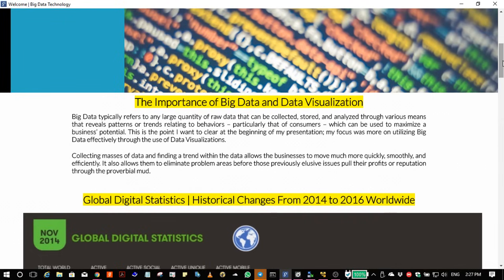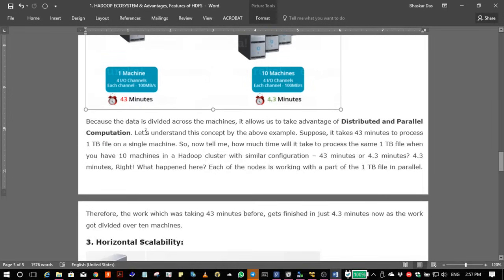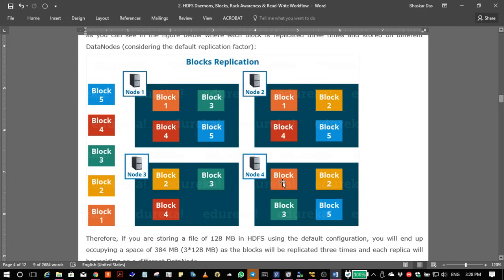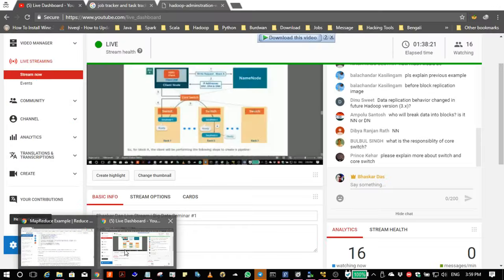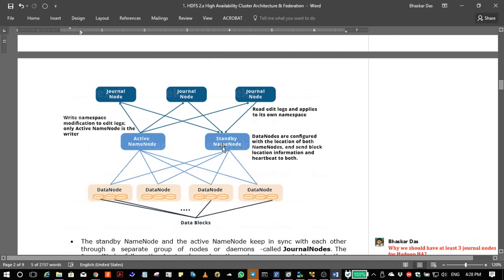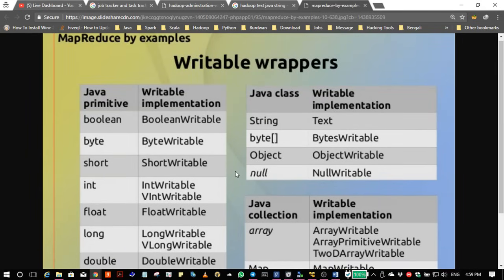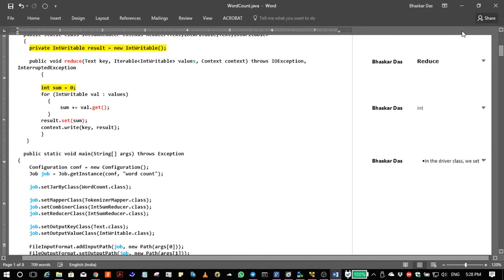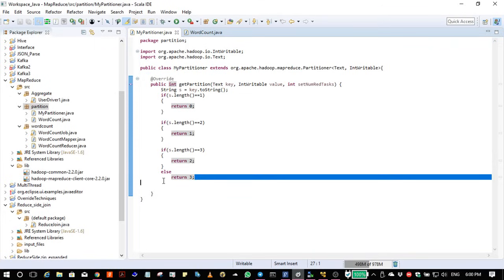Big Data Seminar #1 | Deep Dive into Hadoop 1.X, 2.X & MR | Partitioner | InputSplit | RecordReader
Topics:
1. Big Data Sources, Purposes, Uses, Job Trends, Opportunities & Technologies
2. Deep Dive into Hadoop 1.X & 2.X
3. Deep Dive into Apache MapReduce Architectural Workflow and WordCount Program using Java, Yahoo's MapReduce Workflow Explanations with Partitioner, Combiner, Map Side Join, Reduce Side Join

Time: 2 pm (Indian Standard Time (IST))